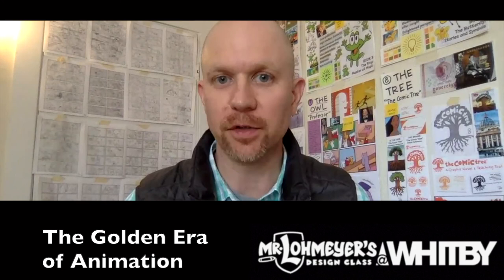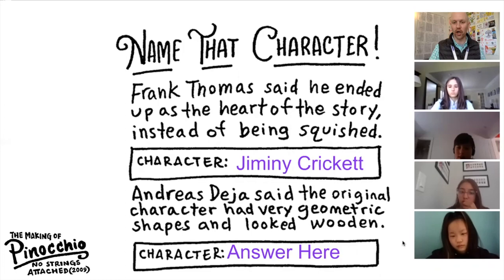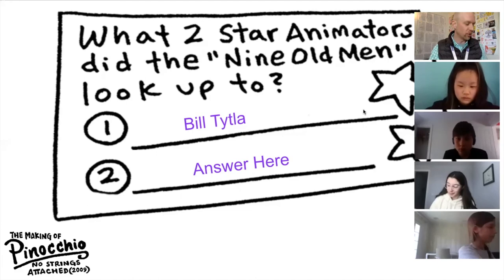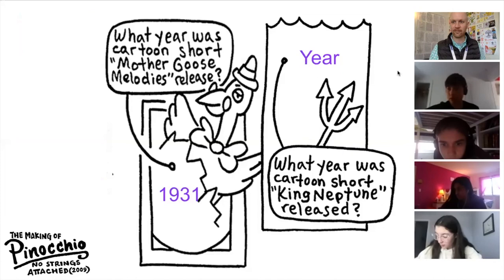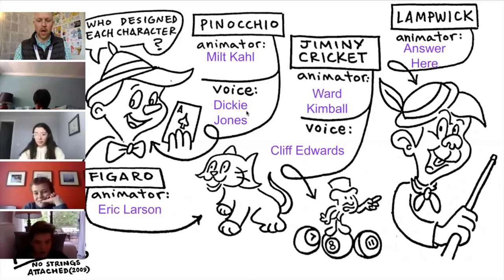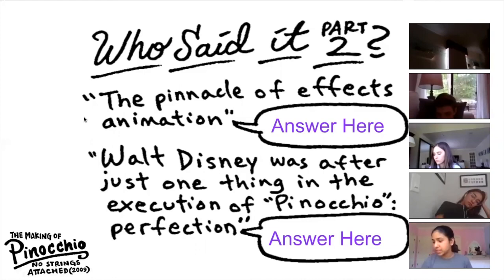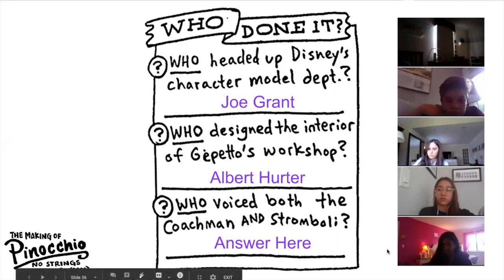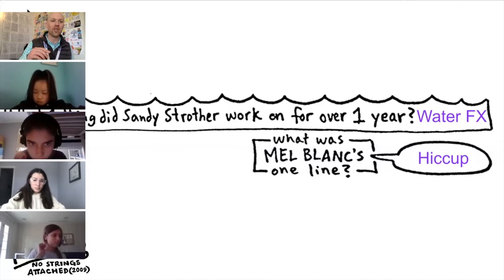Pinocchio Documentary Trivia (MYP Design: 7th 4/15/20 - Mr. Lohmeyer's Design Class @ Whitby)